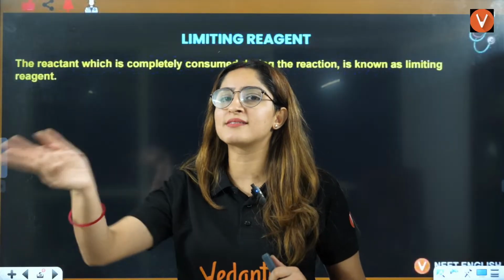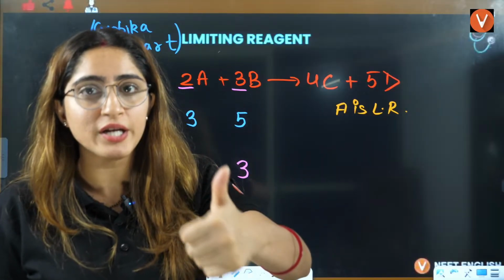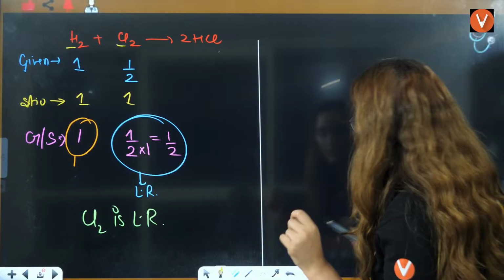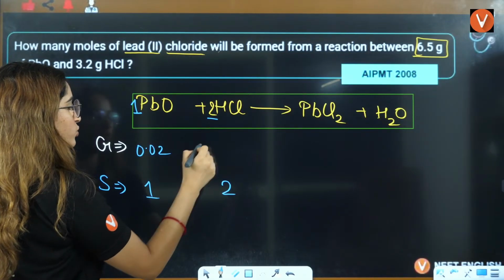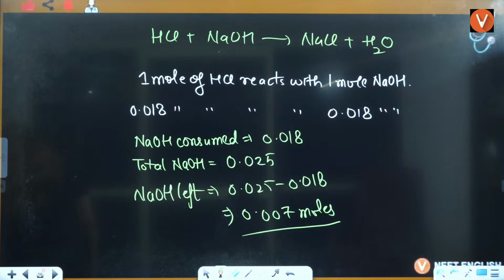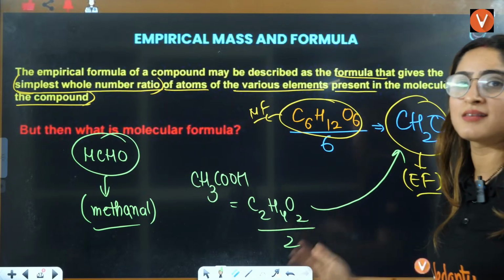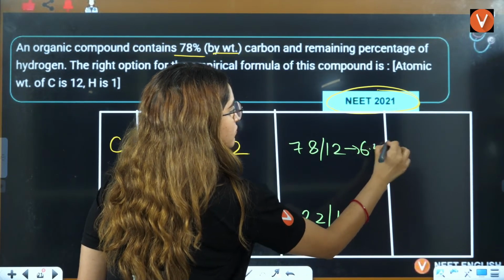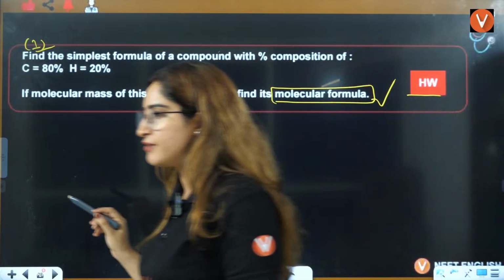Limiting Reagent, Empirical Formula & Mass | Class 11 | Chemistry | NEET 2026 & 2027 | Diksha Ma'am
Struggling with Limiting Reagent or Empirical Formula? 🤯 Don’t worry! Diksha Ma’am is here to simplify Some Basic Concepts of Chemistry for Class 11 – specially designed for NEET 2026 & 2027 aspirants.